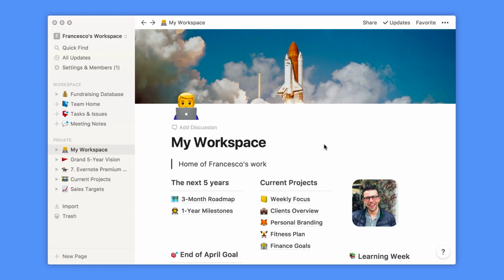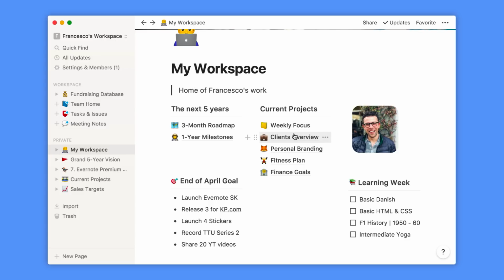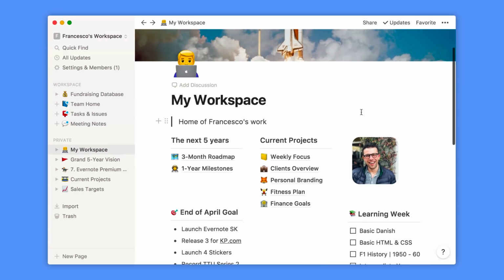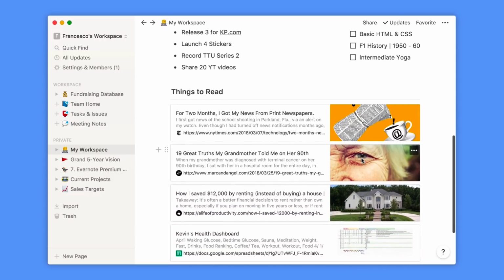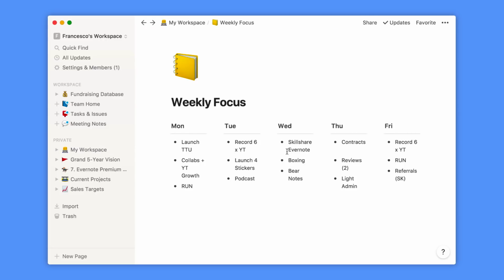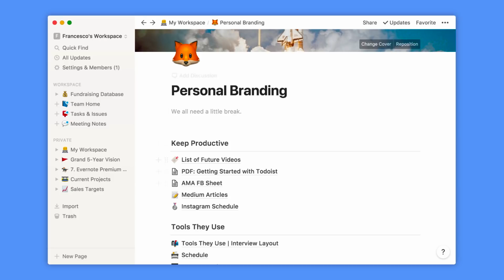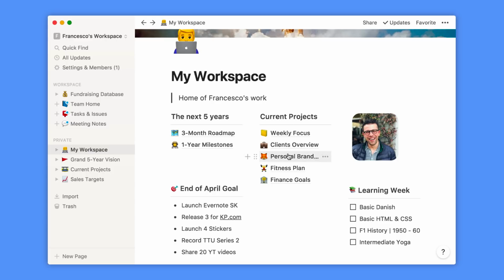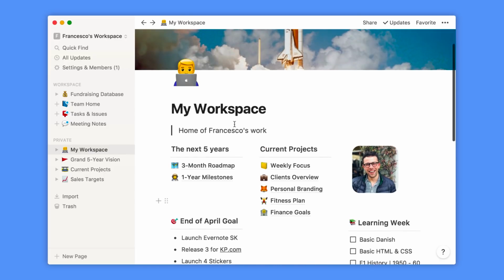My Notion Set-up 2018 + Setapp Giveaway!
// Stop doing busywork! Try Bento Focus Find the best productivity tools with our

This is how I organise my full Notion account. The biggest productivity application and how I choose the layout.Huge thank you to Setapp for sponsoring this week on the Keep Productive YouTube channel.

TO ENTER PRIZES:
▶ + BONUS ENTRY - Share on Twitter/Facebook

Notion is one of the fastest growing applications in the productivity space, allowing teams or individuals to get things done.

▶ NOTION TIMESTAMPS
2:20 - Notion 2.0 Edition
3:30 - My Workspace: full layout tutorial
11:00 - Weekly Focus page
12:20 - Using mini-areas to plan
13:20 - Fitness Planner
17:20 - Adding a Health Dashboard
19:00 - The SetApp Code Giveaway

Let me know what you think about my Notion layout?!

// VIDEO DETAILS

Filmed & Edited by Francesco D’Alessio

Keep Productive is a community dedicated to helping you find the best productivity applications and achieving your goals through interviews/advice with experts in the productivity field.

We’re continually growing an evolving towards the mission of being supportive of your everyday productivity.

All opinions expressed are my own. I’ll If you choose to use them, thank you for supporting the channel! Find the perfect productivity tools with Tool Finder
POPULAR TOOLS